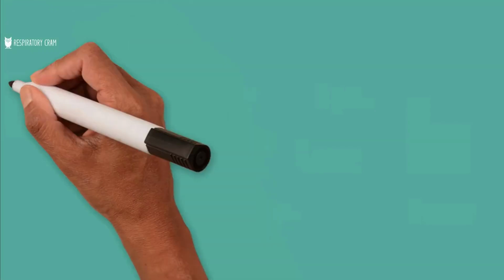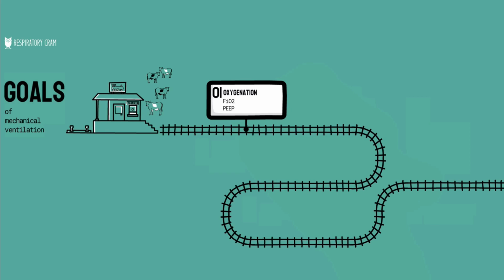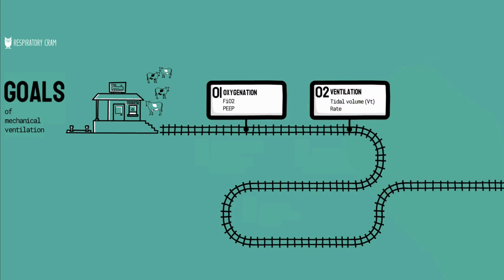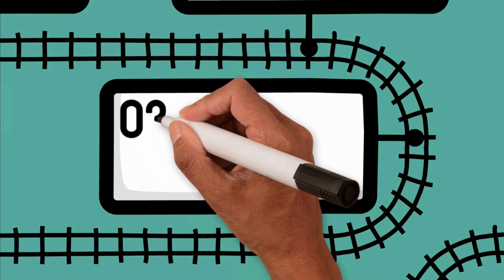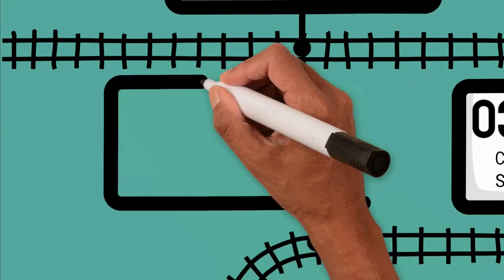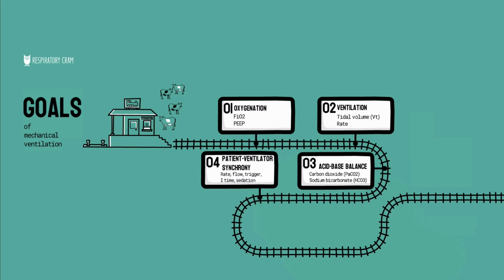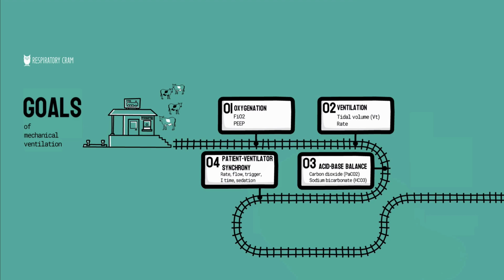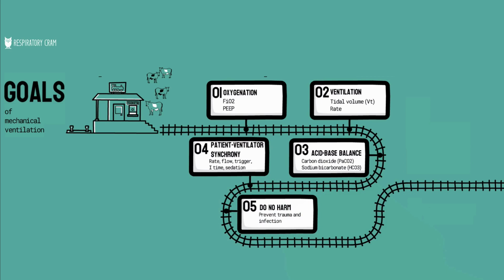Mechanical Ventilation: Goals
What goals should respiratory therapists think about when placing a patient on mechanical ventilation and? This video reviews what respiratory students should be thinking about when they place their patients on mechanical ventilation. For more study resources including free practice simulations for the NBRC RRT board exam check out our site at respiratorycram.com